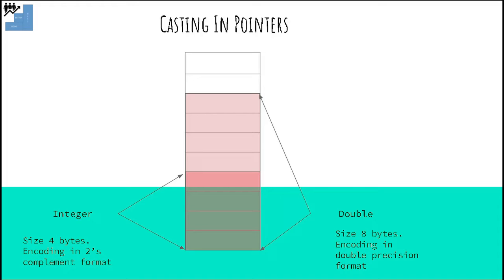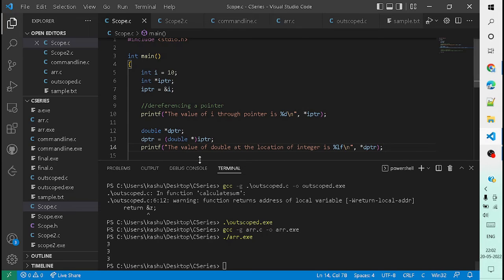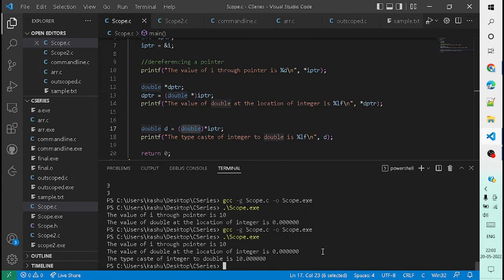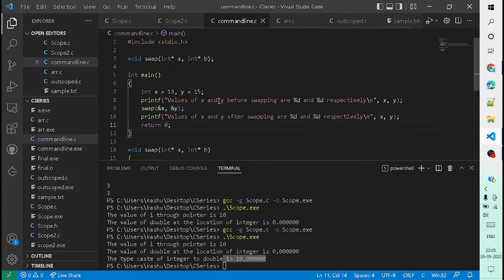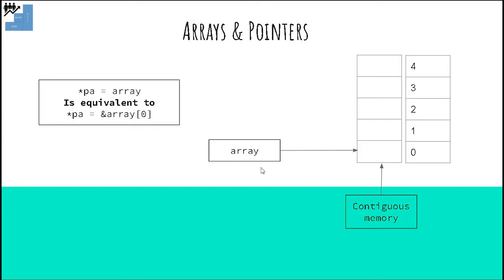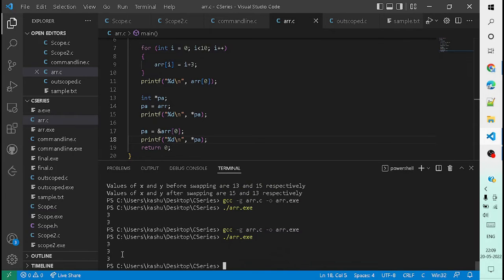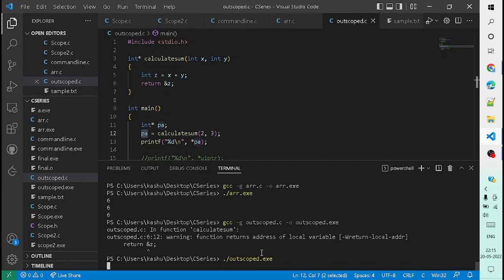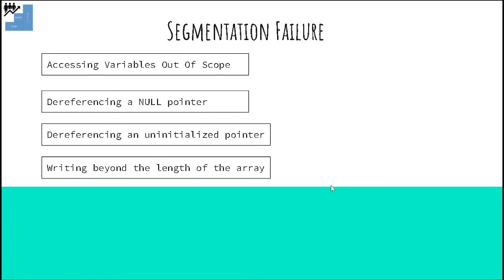C Programming Series - 13 (Pointers and Segmentation failures)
This video illustrates the use cases of pointers, segmentation failures and it main reasons.